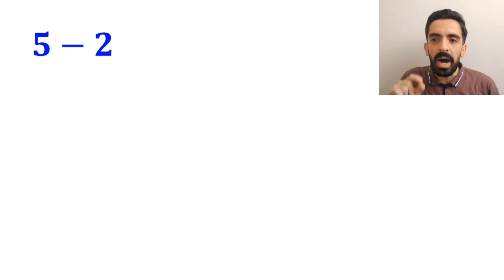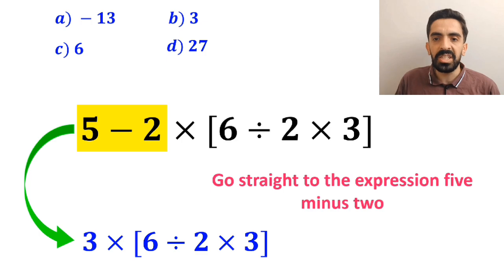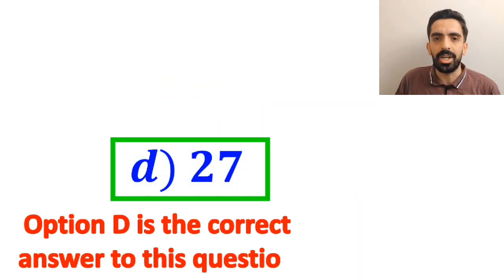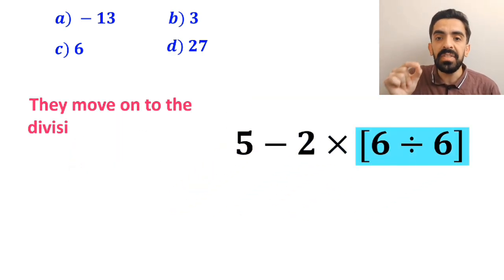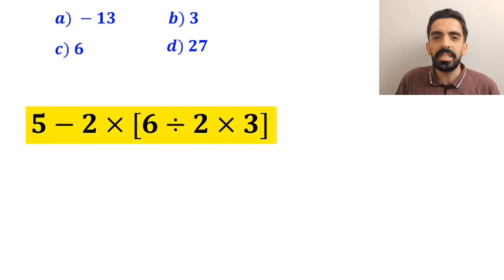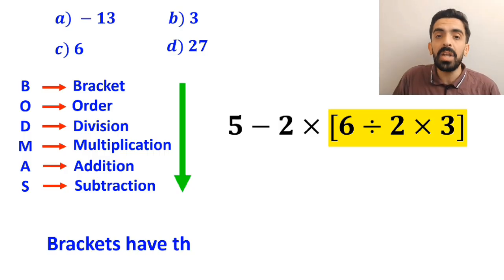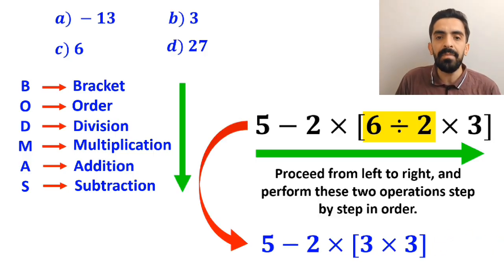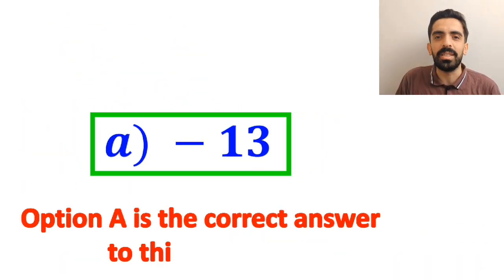This “Easy” Math Question Fools Almost Everyone! 🤯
This math problem looks super simple… but don’t be fooled! 😏 Many people rush through it and end up with the wrong answer. In this video, we’ll carefully break it down step by step using the order of operations (PEMDAS) so you can finally solve it the right way. 🧮✨

Think you can get it before the solution is revealed? Watch until the end and test yourself! 🤯